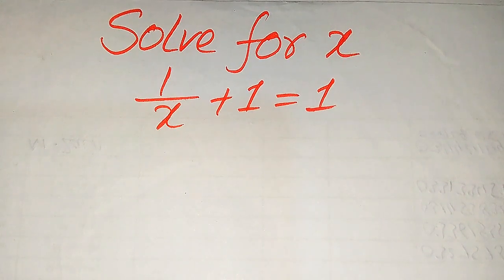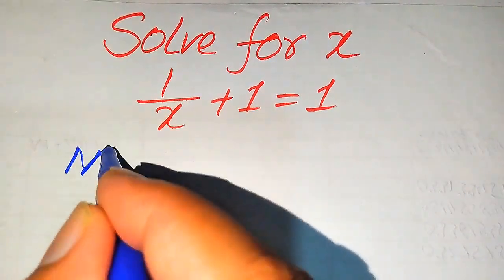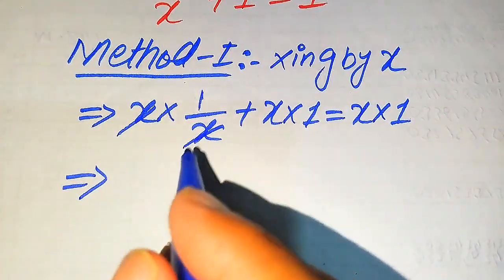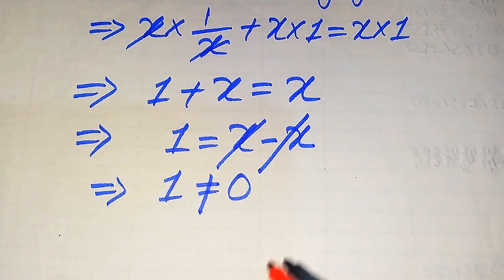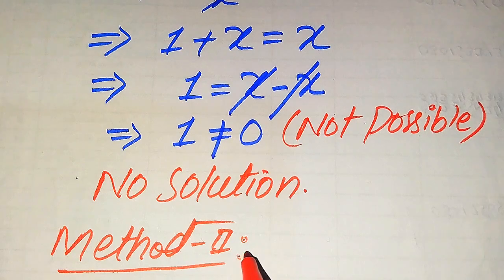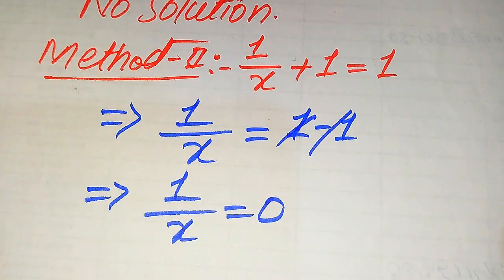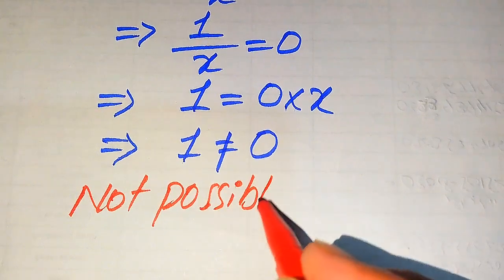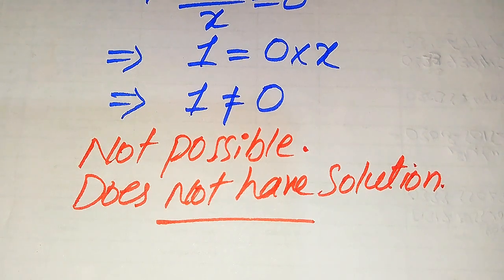Harvard University Interview Question | Find x?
• Math Olympiad algebra problem    ​
Harvard University
Oxford University
Cambridge University

math problem
algebra 2

Olympiad Algebra
olympiad preparation
international olympiad maths
olympiad mathematics
international olympiads
international maths olympiad
olympiad
mathematics
math olympiad
olympiad mathematics
maths olympiad
olympiad math
maths trick
olympiad
maths olympiad
olympiad mathematics
math olympiad